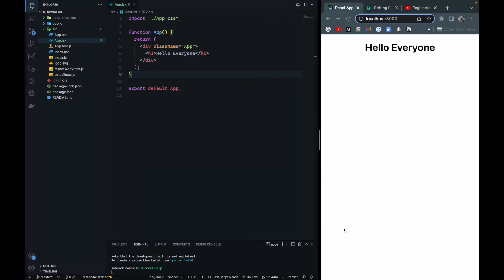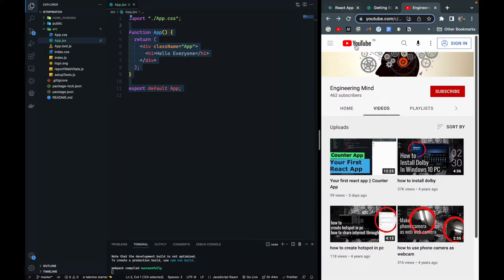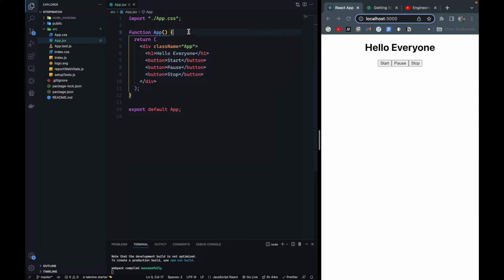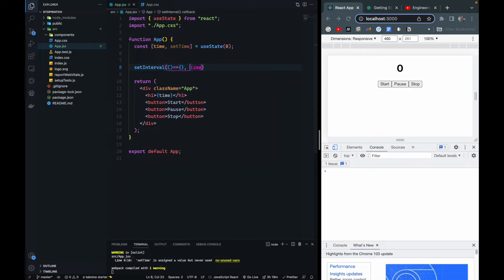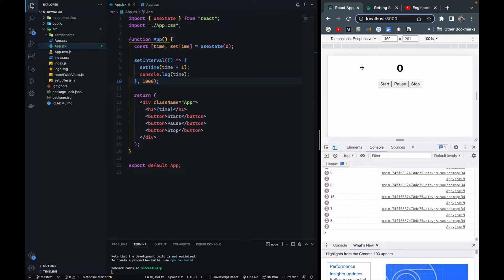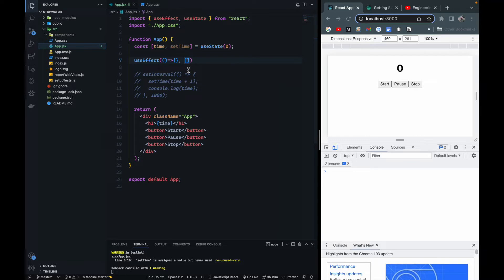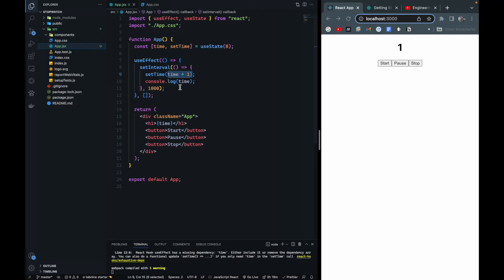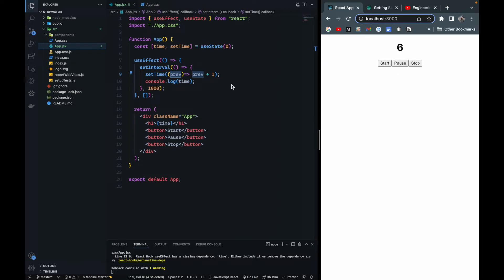Build Stopwatch App in React || Intro to useEffect and useRef Hooks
If you are learning react then you should build stopwatch as your second app, this will help you to understand callback in useState hook and useEffect and useRef hooks and also setInterval and clearInterval functions.
In this video we will be build stopwatch with these app, you will definitely get the use case and idea about these hooks and functions.

If you have any doubts or queries you can drop it in comment section.